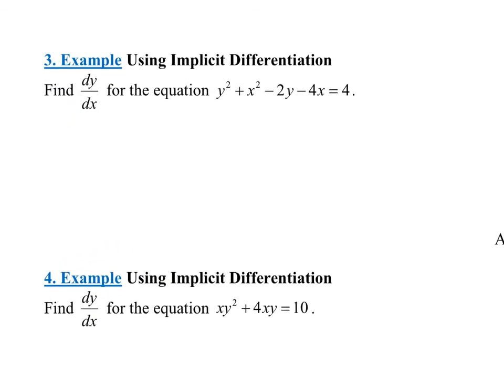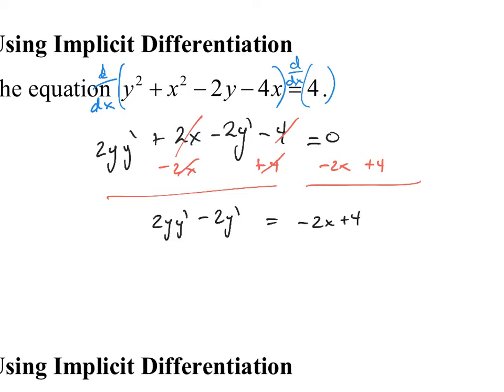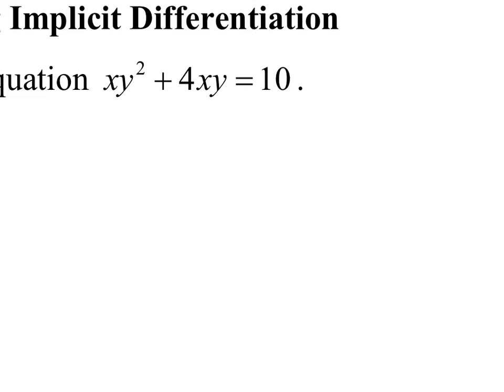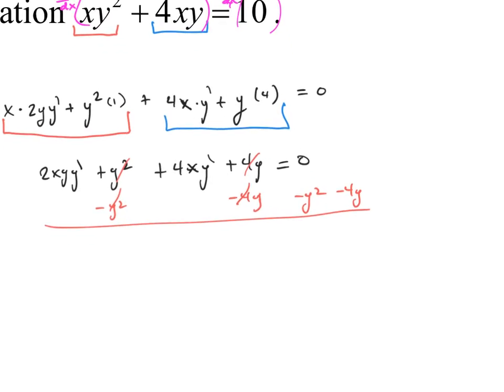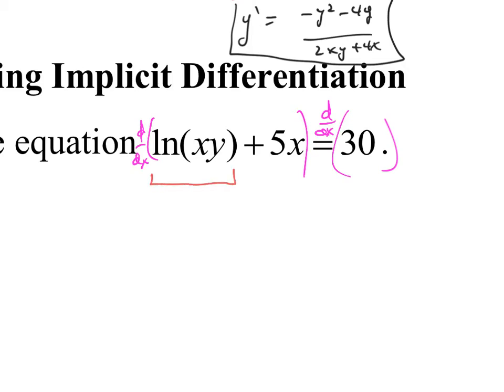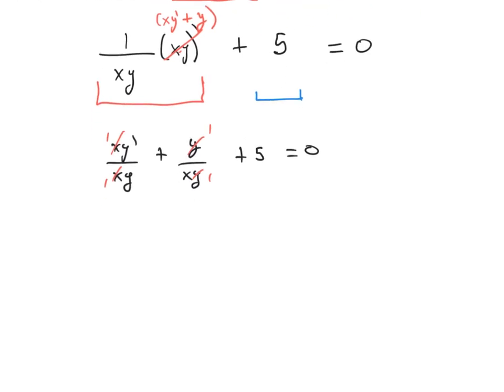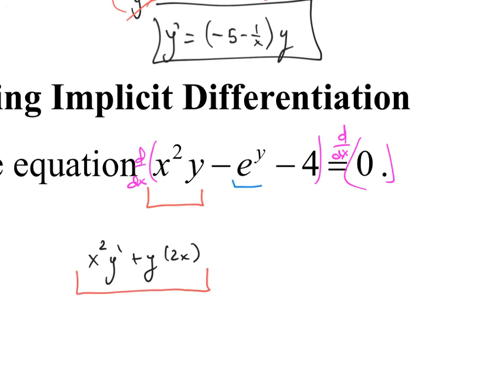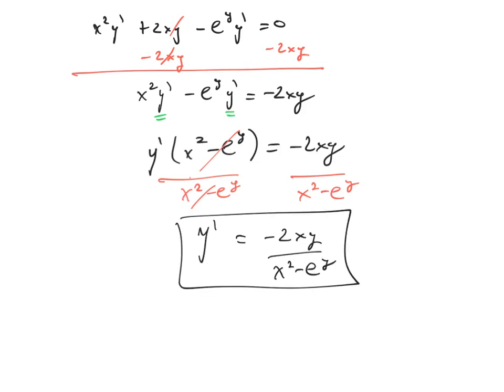2.7 Implicit Differentiation-3